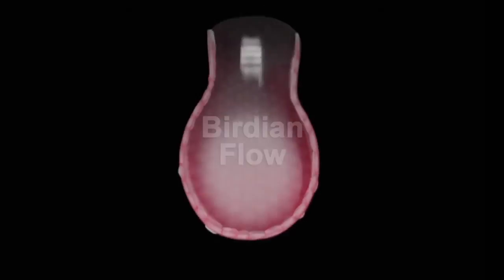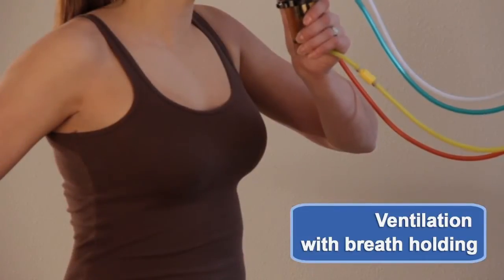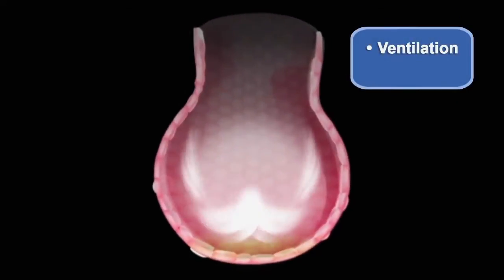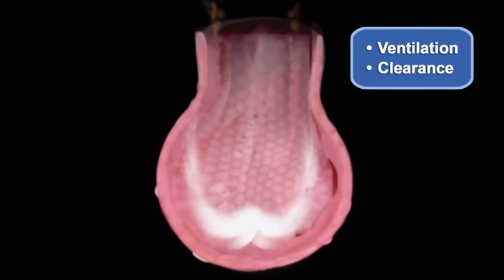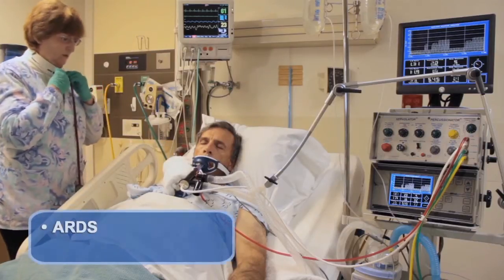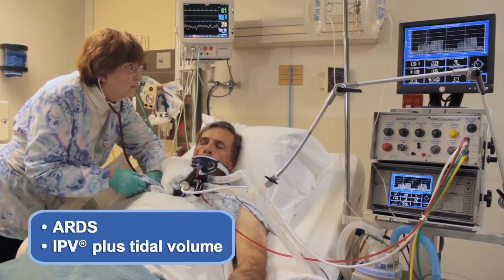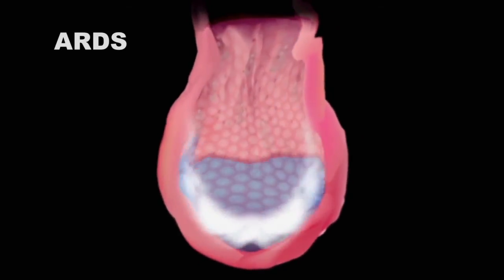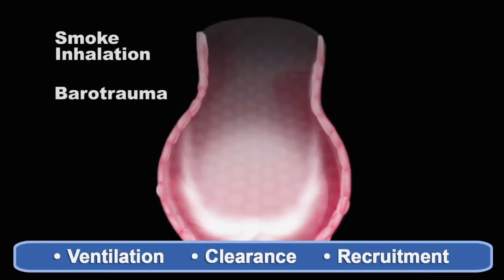Birdian Flow HFPV with VO 1280x720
High Frequency Percussive Ventilation. How the Phasitron works.